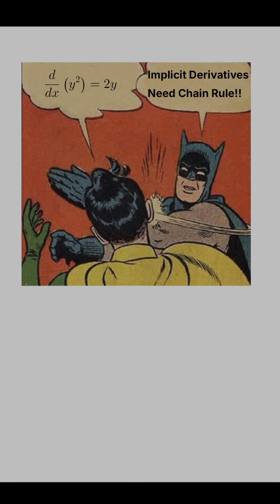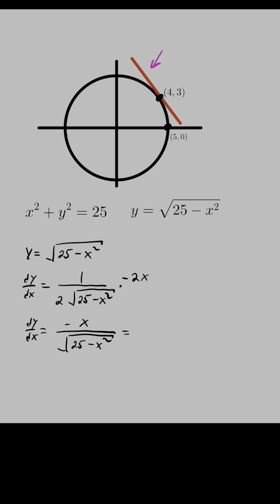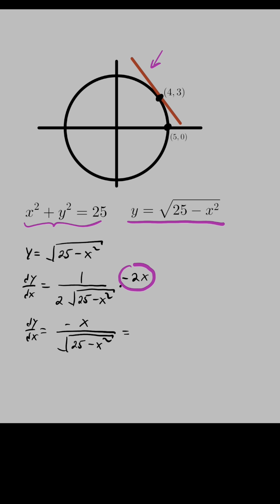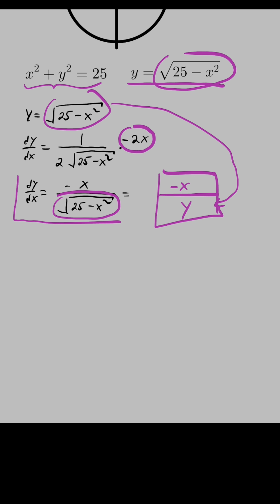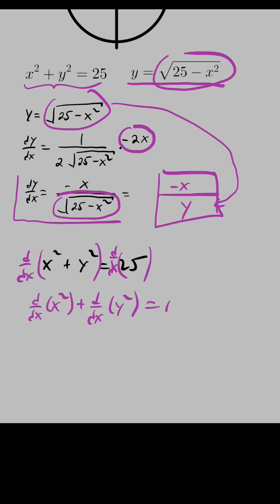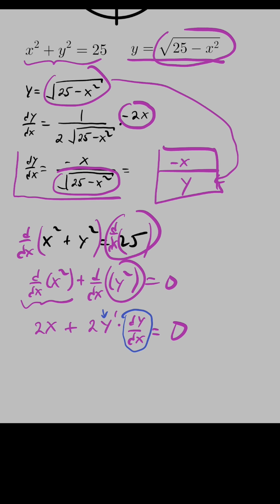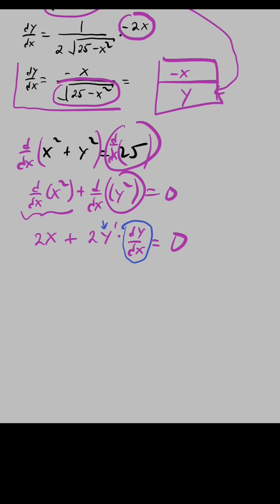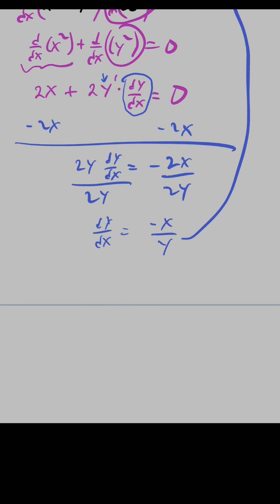Implicit differentiation is just chain rule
Implicit differentiation is really just applying the chain rule. If you need help doing problems like this watch the video and let me know what else you’d like to see!